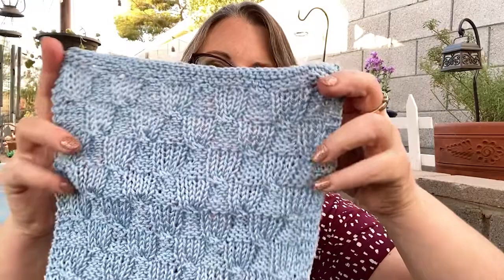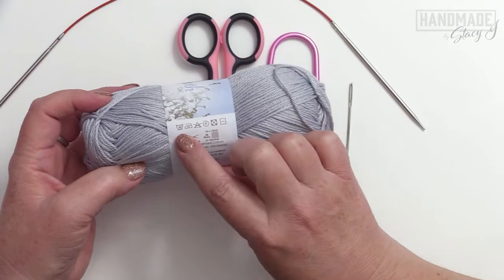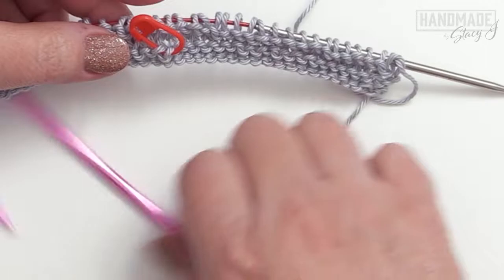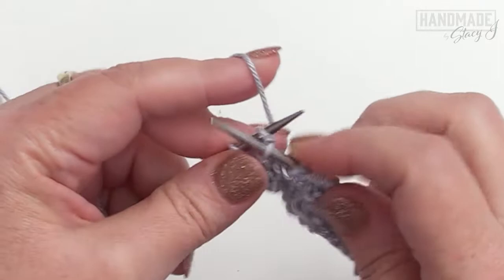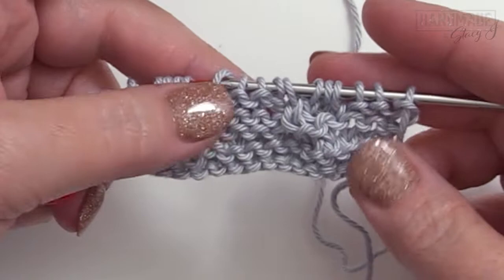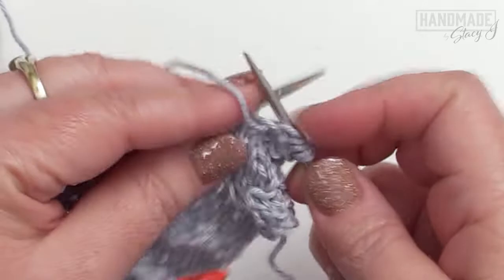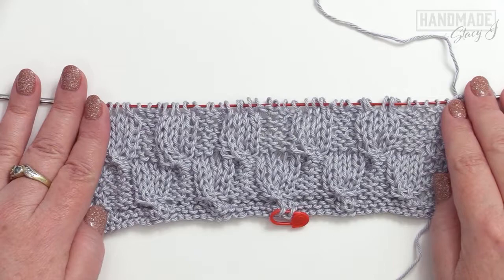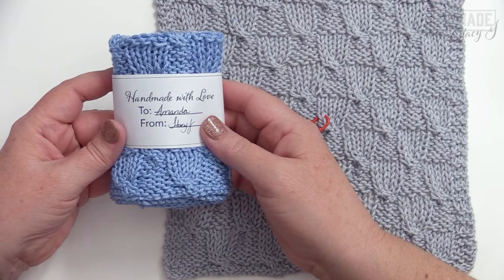Learn to knit the EASY Bluebells dishcloth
Learn how to knit the EASY Bluebells dishcloth. I walk you through the pattern and how to do the C4F stitch. If you haven't done cables before, this is the perfect pattern to introduce you to them.

I'm an ambassador for King Cole Yarns and this post is part of our ongoing collaboration. To find your local store that stocks King Cole yarns, here is the stockist finder link:

Or, if you need to shop online, here is LoveCrafts